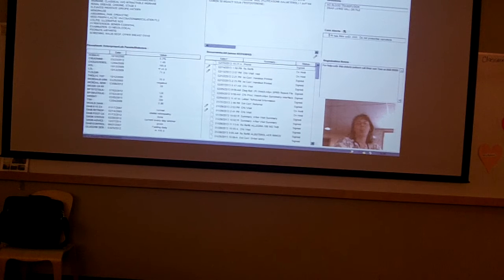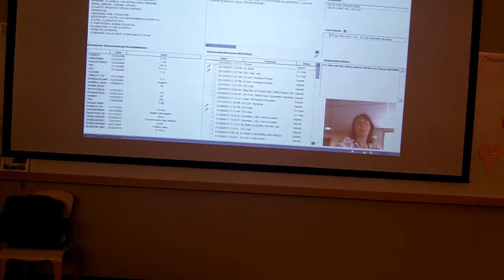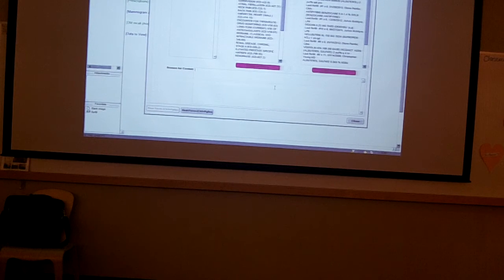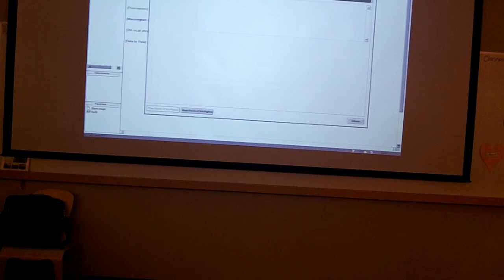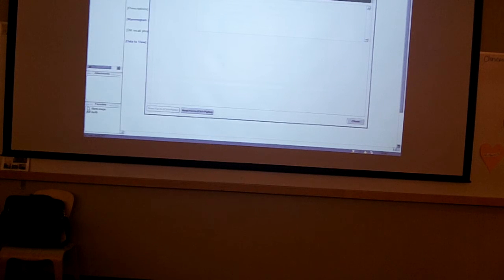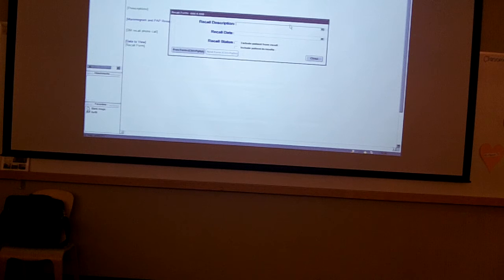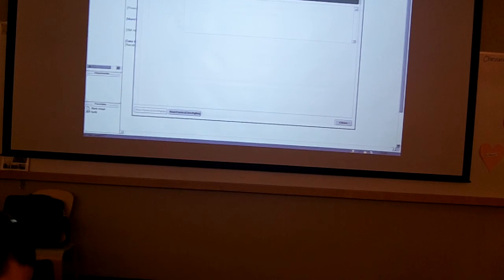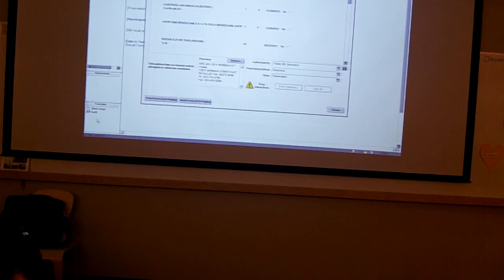inservice 2 15 13 001